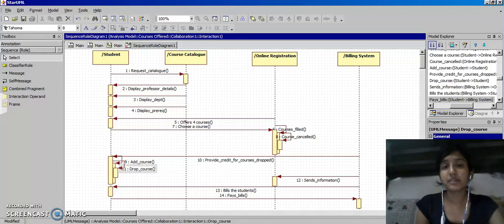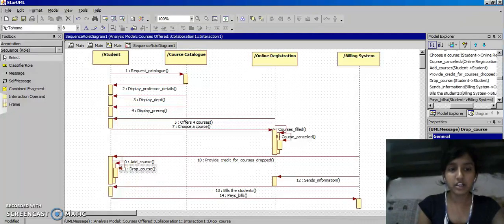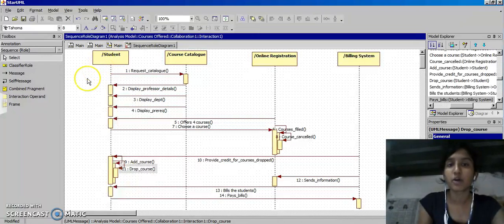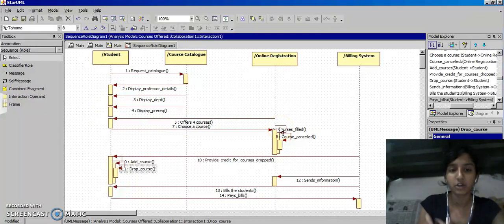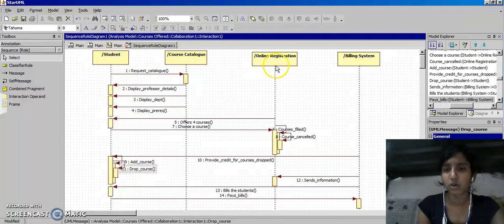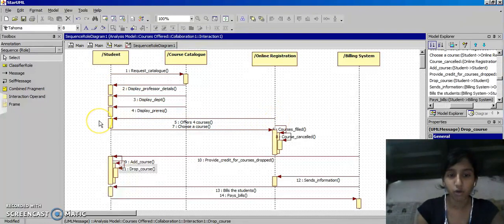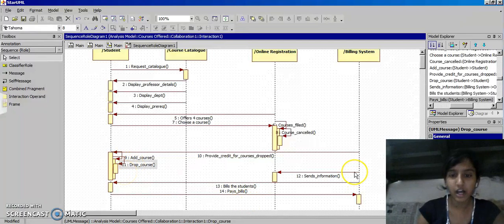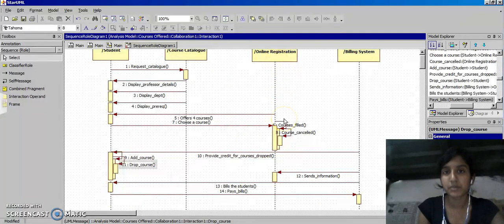Casetools Ex 3